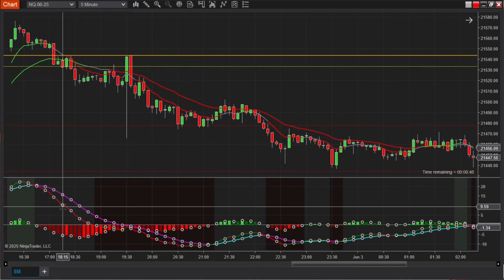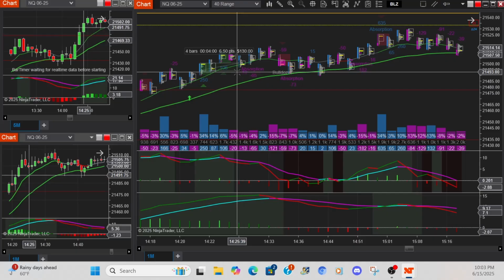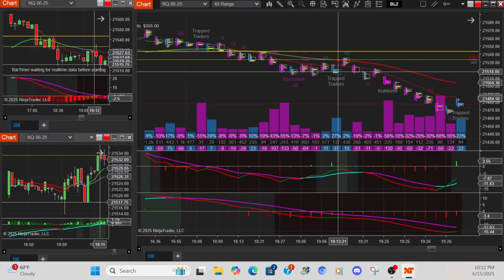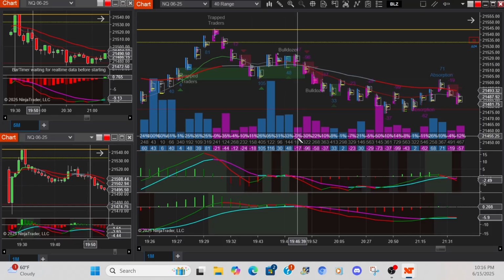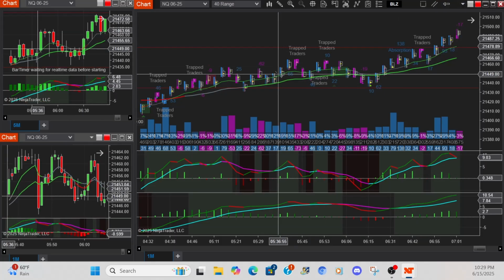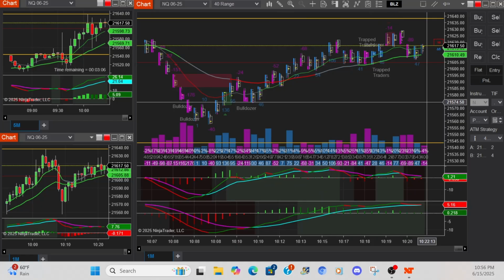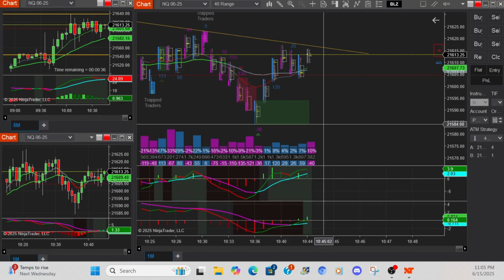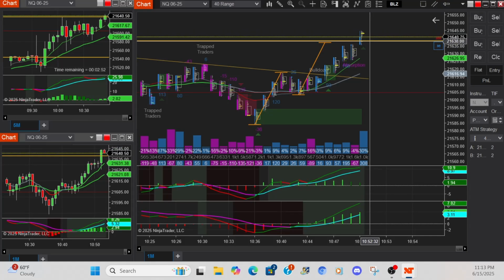Trend Lock Sniper Entries with KISS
In this video i go over the way we use our tools and set ups for sniper entries in theTrend Lock system. So this is how we find and execute trades in the Trend Lock system using the chart set up and Kiss Orderflow for confirmation.